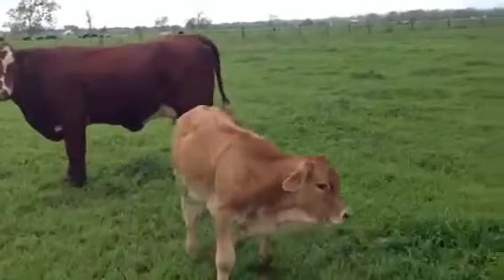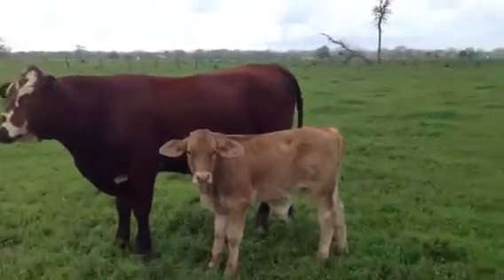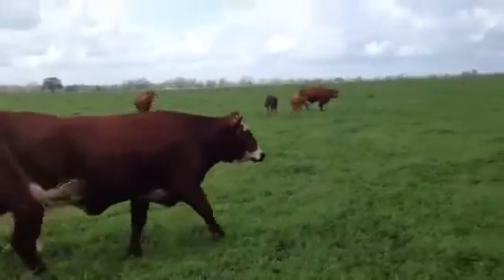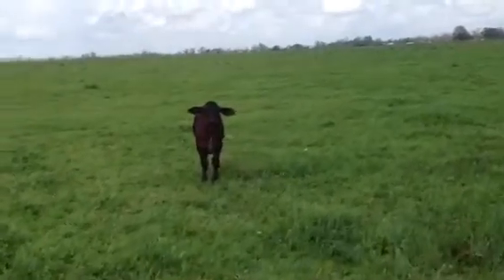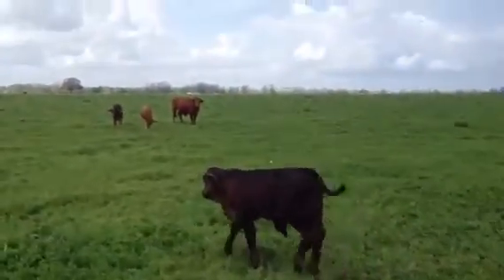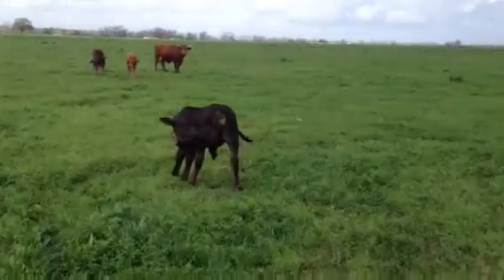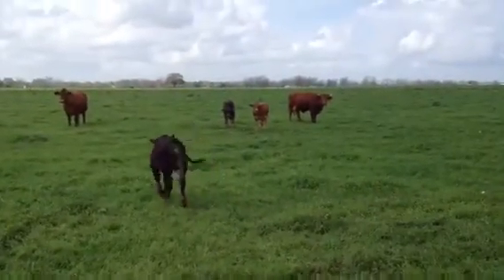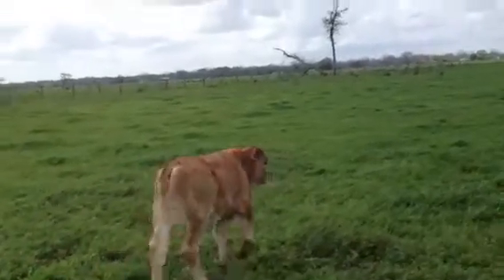Fall Born Brahman Steers